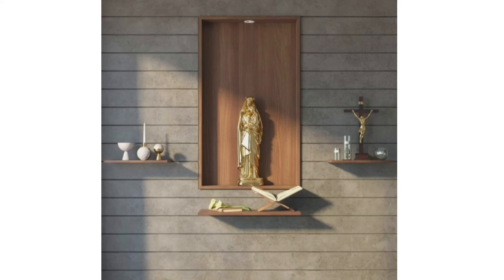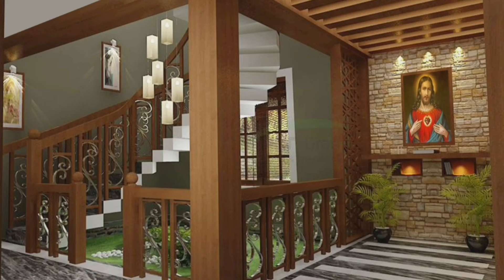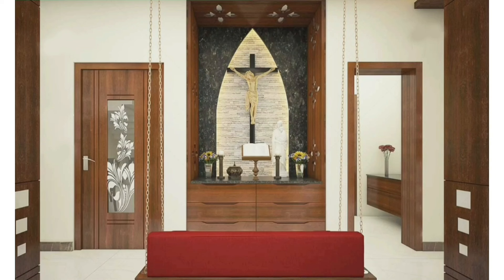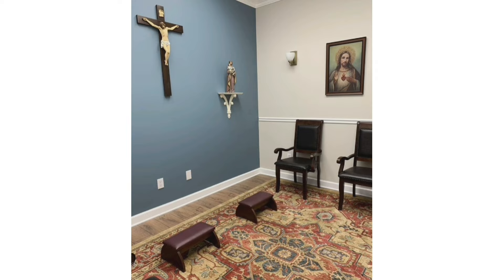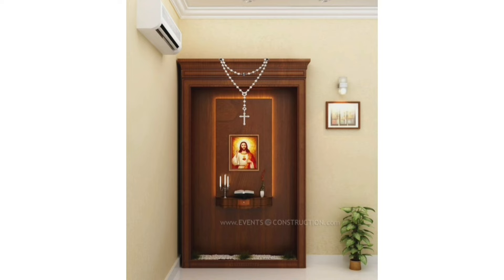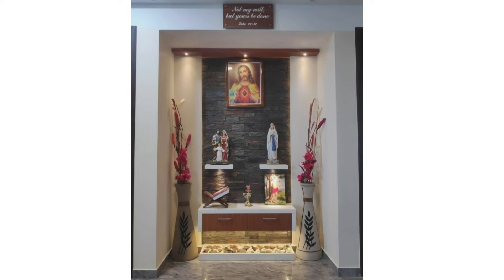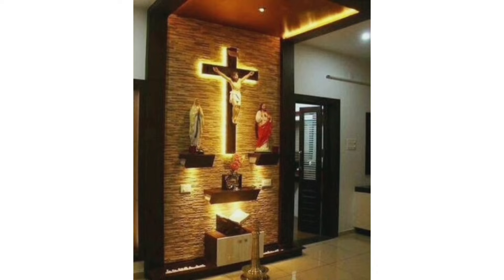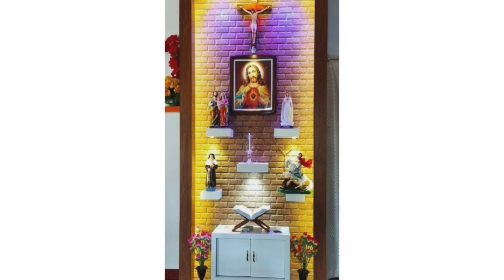Altar Designs | Christian Prayer Room Designs | Roopakoodu Designs | Catholic Altar Designs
Modern Christian House Prayer Room Designs | Latest Home Altar Designs | Catholic Home Altar Images | Modern Roopakoodu Designs | Latest Trending Prayer Room in your homes |Hanging altar Designs | Wall altar designs | Wooden altar designs | Christian prayer room decoration ideas | Prayer room Models